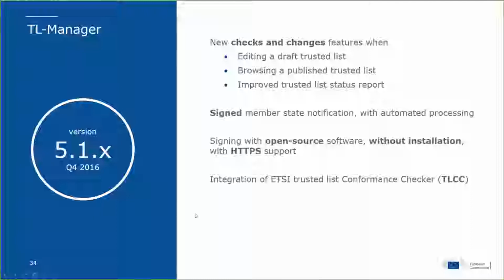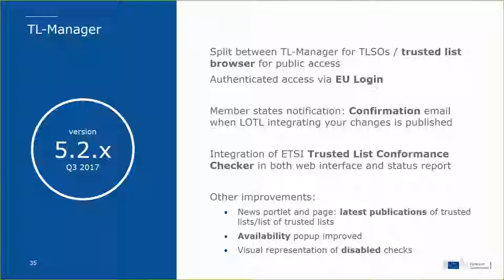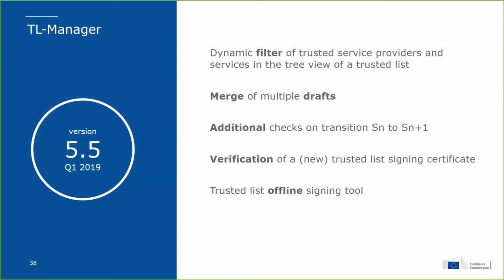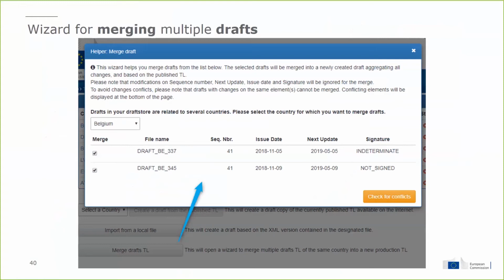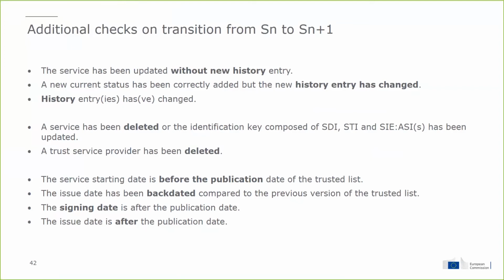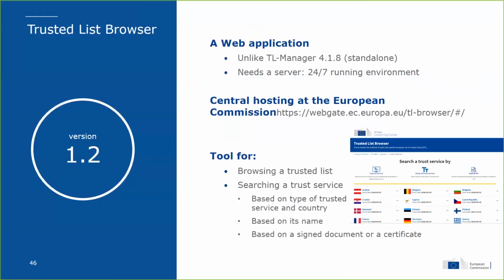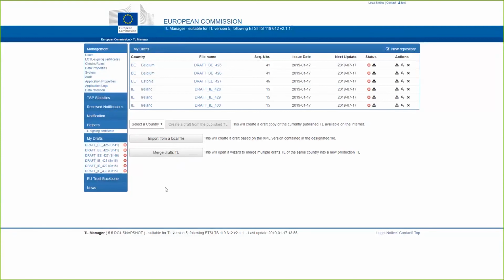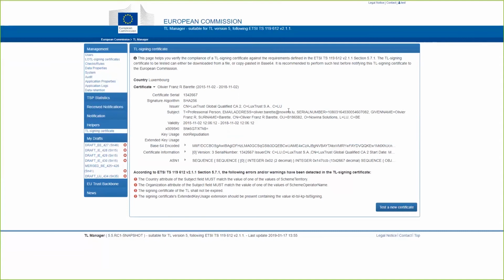3/6 CEF eSignature - New release of TL-Manager and Trusted List Browser (webinar 22/01/2019)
CEF eSignature - Webinar on the Trusted List Manager
Tuesday, 22 January 2019
14:00 - 16:00